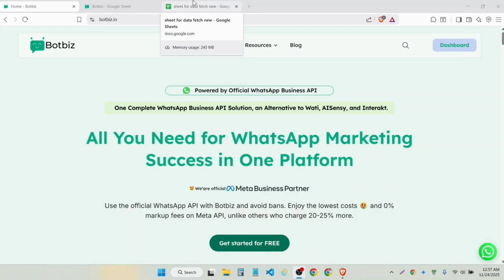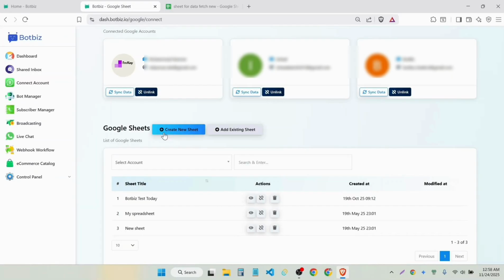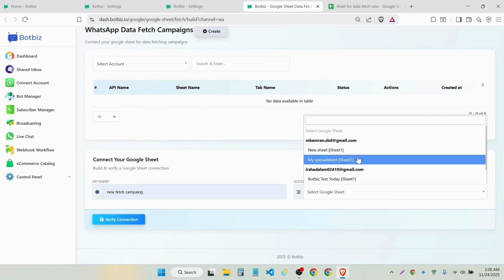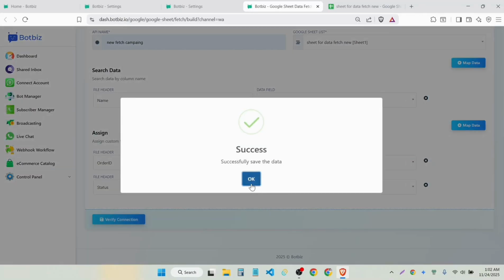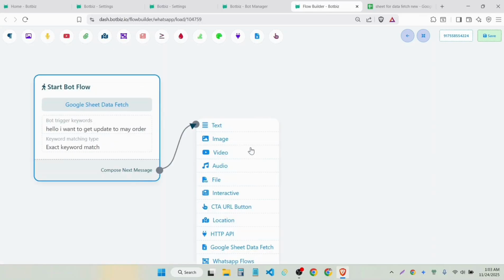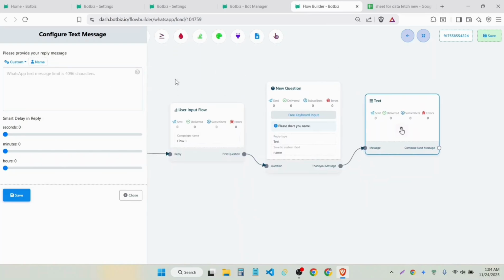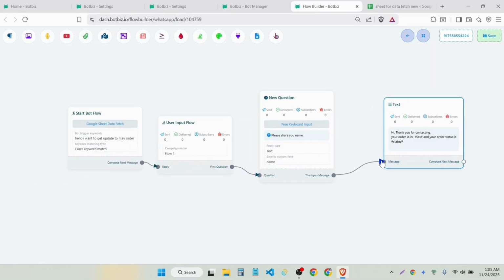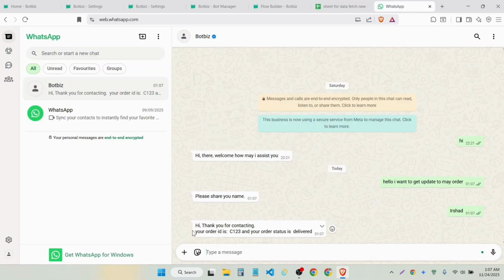Fetch Realtime Google Sheet Data on Your WhatsApp Chatbot | Botbiz Tutorial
Want to connect Google Sheets with your WhatsApp Chatbot and fetch realtime data instantly? 🚀

In this video, you'll learn how to integrate Google Sheets with Botbiz WhatsApp Chatbot to automatically pull customer data, order status, product details, leads, and more directly inside WhatsApp chats.

✅ Fetch realtime Google Sheet data
✅ Automate customer replies
✅ Show order details instantly
✅ Connect without coding

Grow your business with Botbiz WhatsApp Automation Platform 💚